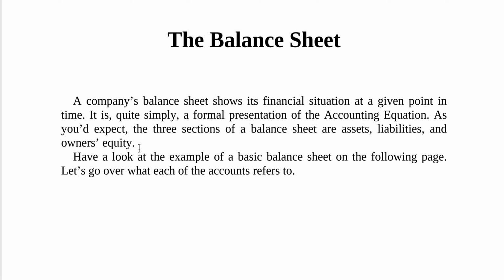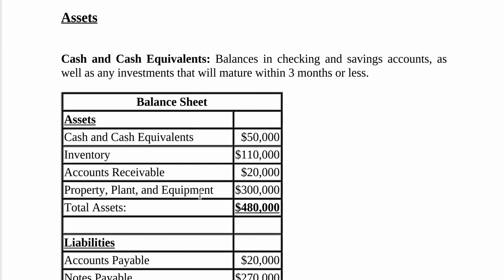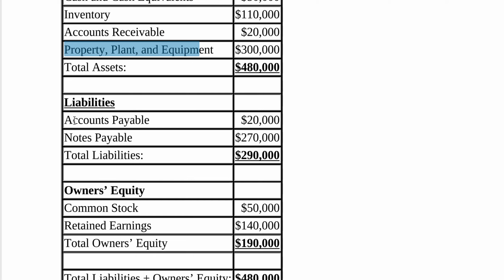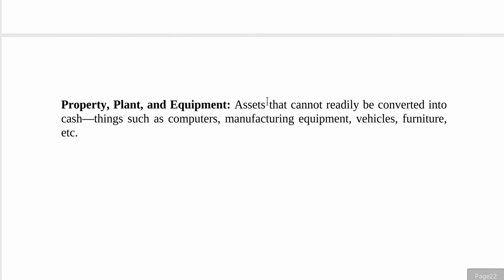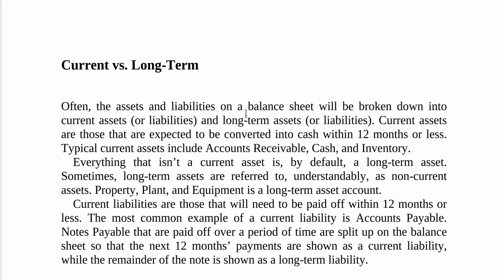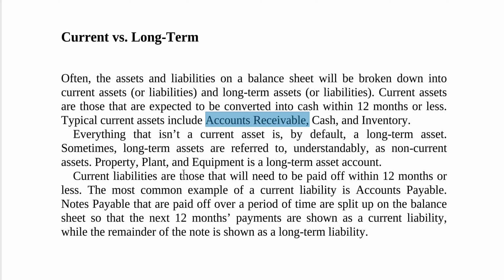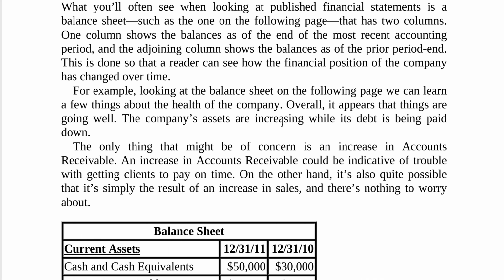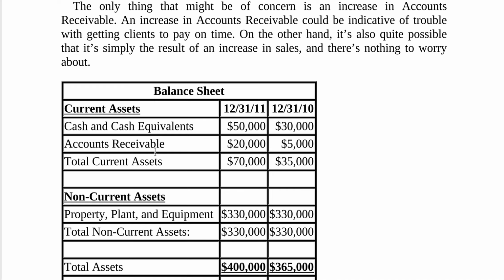Basic understanding of Balance sheet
In this video you will get to know about the basics of balance sheet like when to prepare balance sheet, what is balance sheet, what are the current assets and non current assets, what are current liabilities and non current liabilities, examples of assets and liabilities etc.

Source: Accounts made easy by Mike Piper